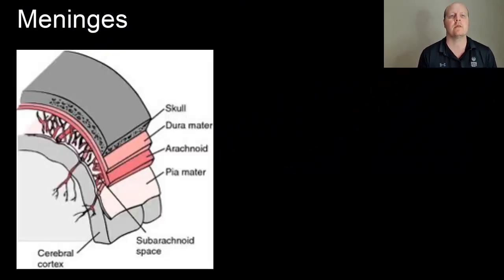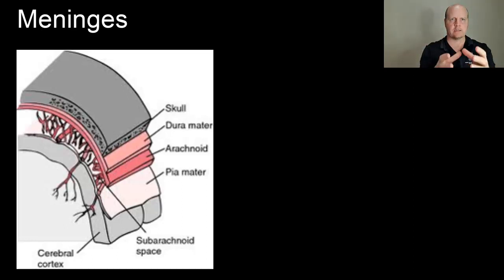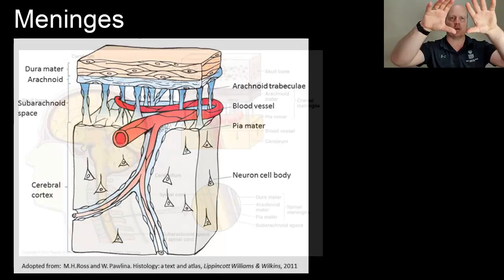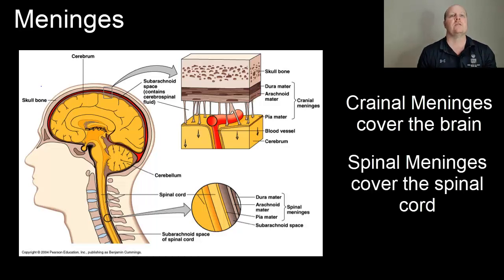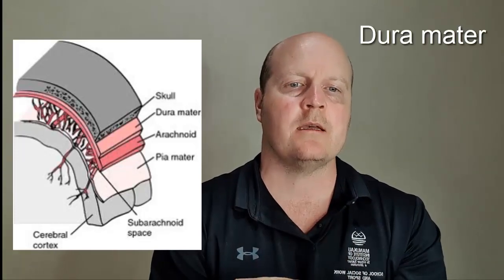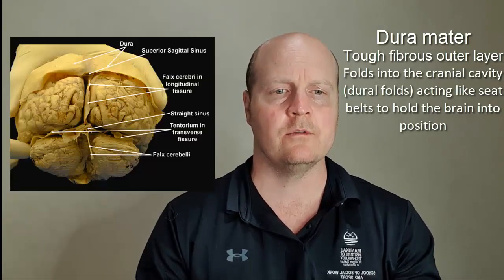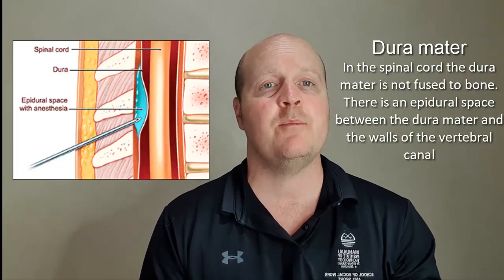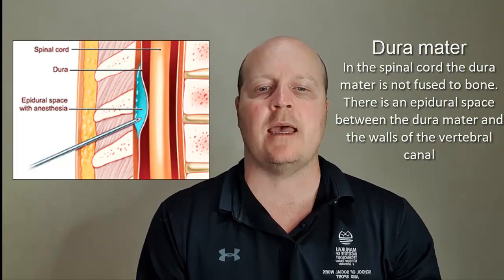What are the Meninges?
What are the meninges? What is their function?
Dura mater, Arachnoid, Pia mater.
What is Meningitis?